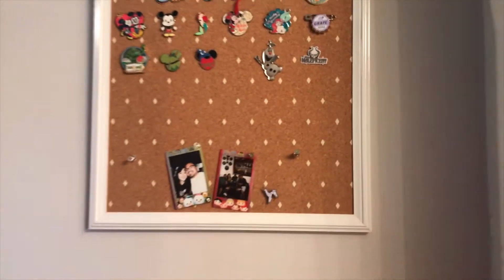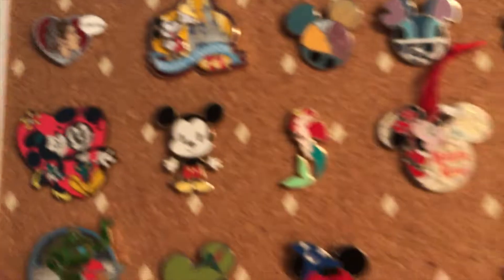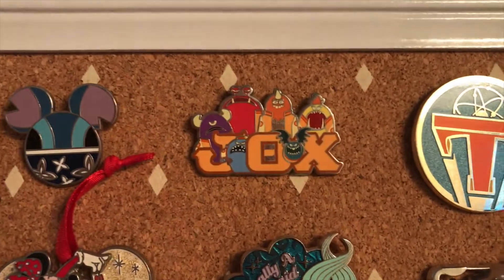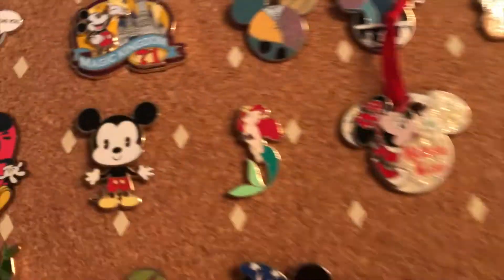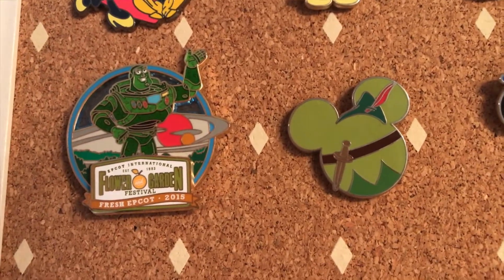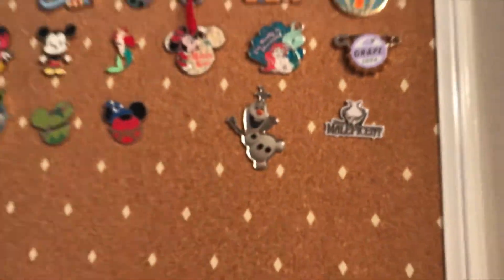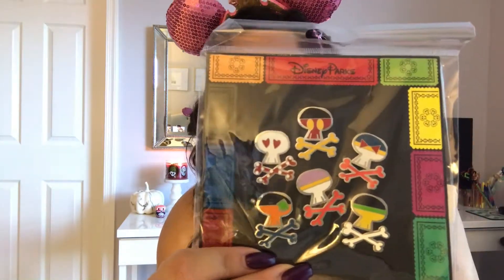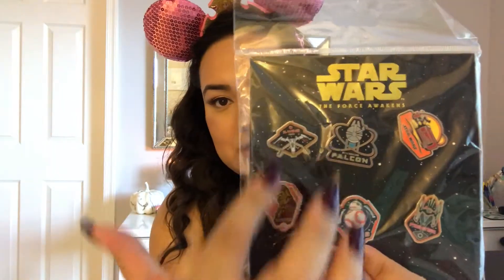My Pin Collection & Starting to Pin Trade!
Hi my name is Mayra and I'm a pin addict! lol. Welcome to my new obsession! Disney pin trading is nothing new but it's new to me and I can tell this is the start to a new love. Wish me luck in October guys :)